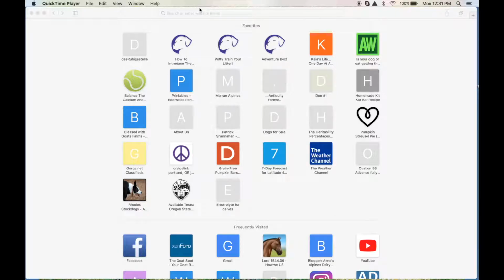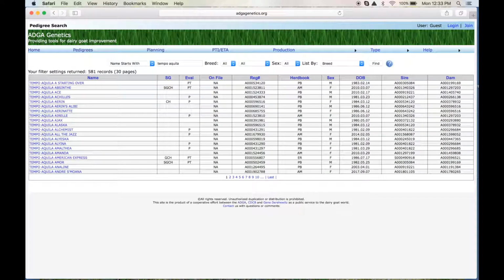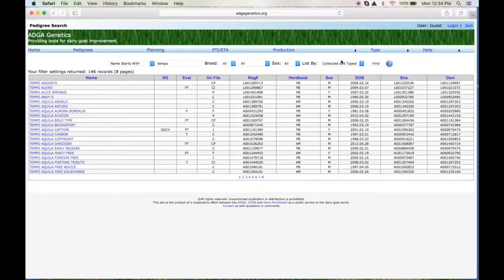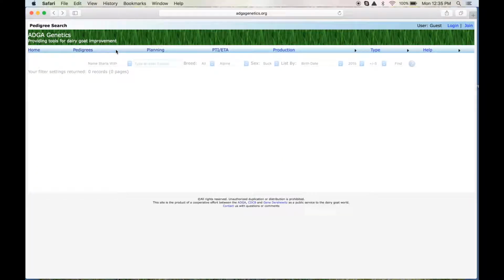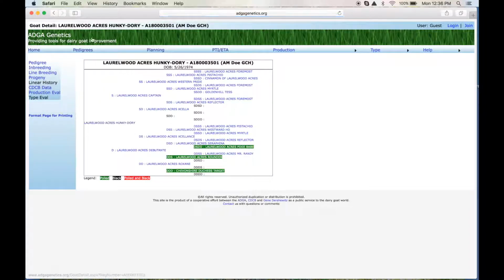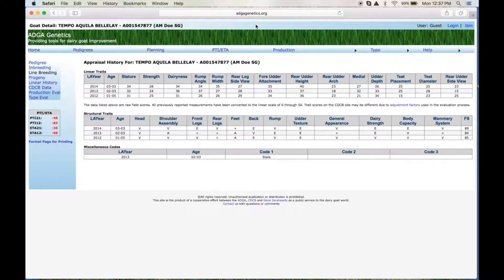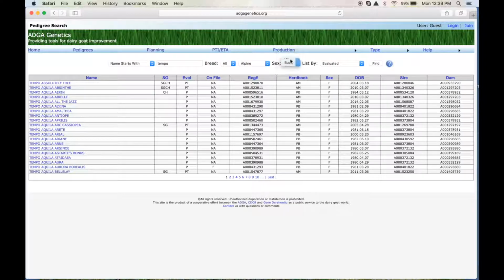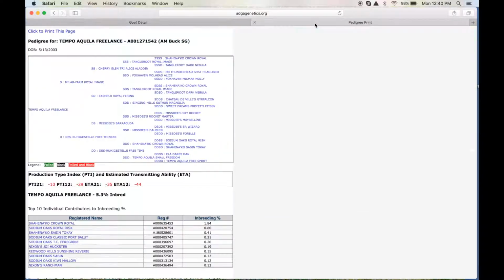Using The ADGA Genetics Page Part 1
"Whether therefore ye eat, or drink, or whatsoever ye do, do all the the glory of God" 1 Corinthians 10 31